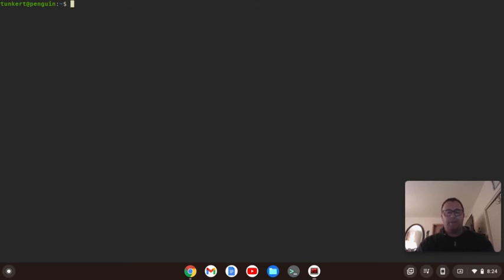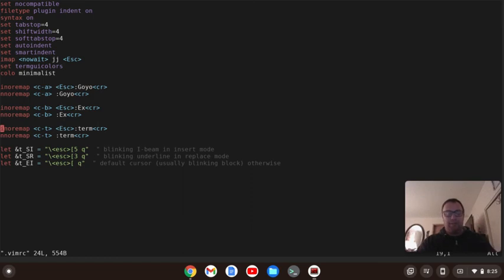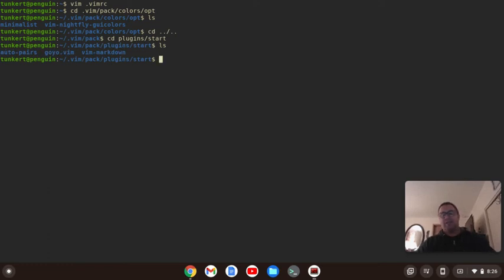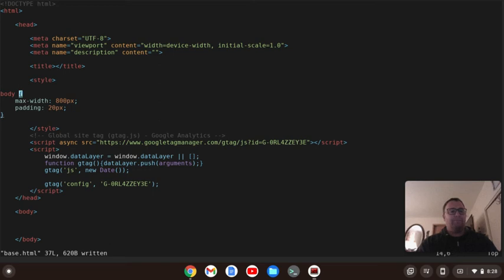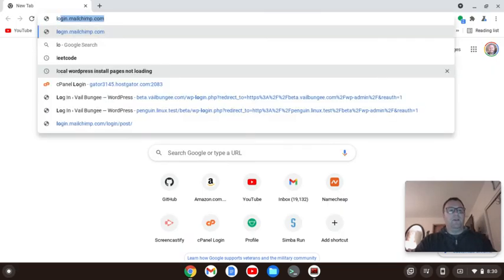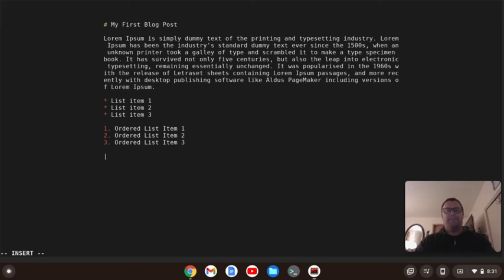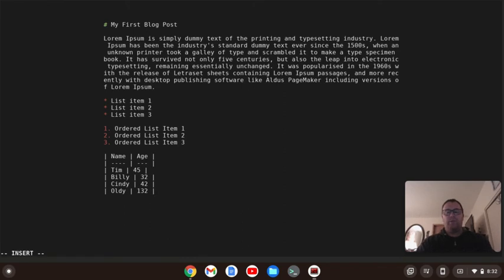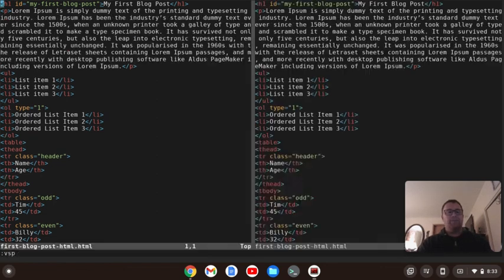1000 Hits in a Month - VIM Setup for Blogging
Is content king? I'm challenging myself - watch to learn more!